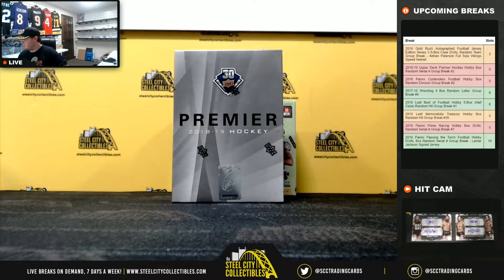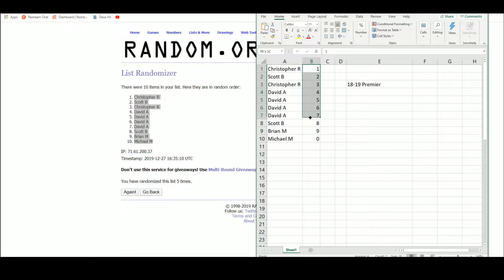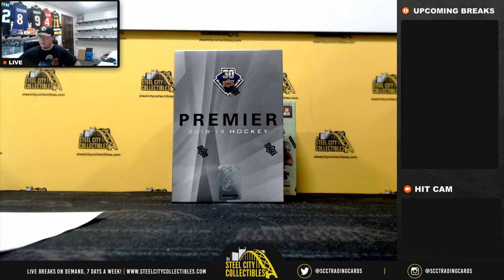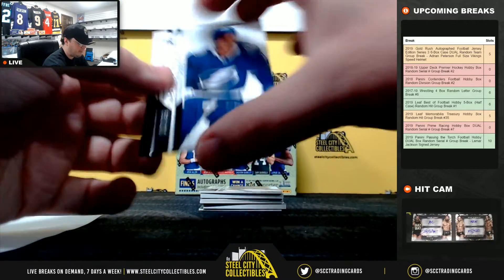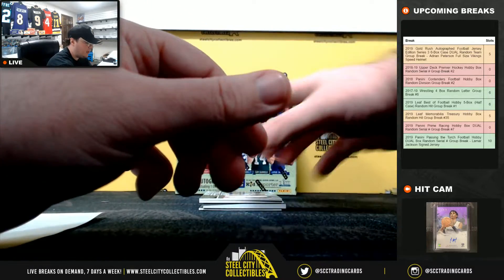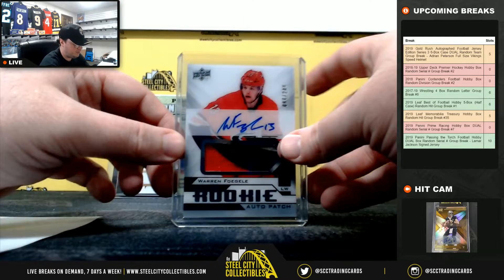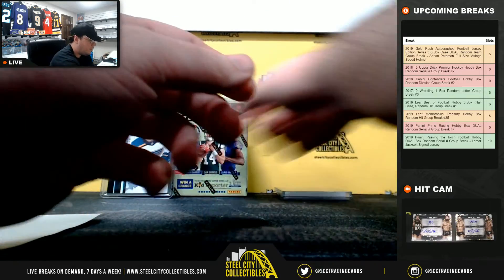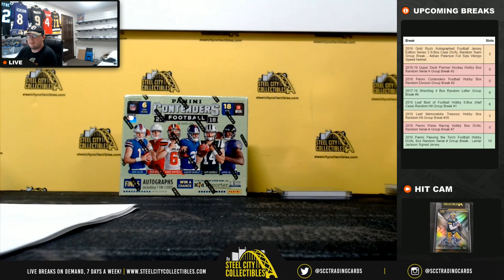2018-19 Upper Deck Premier Hockey Hobby Box Random Serial # Group Break #2